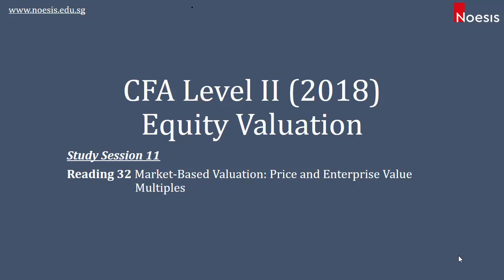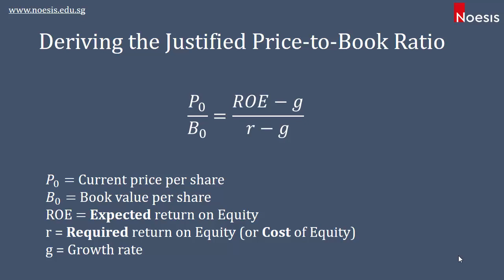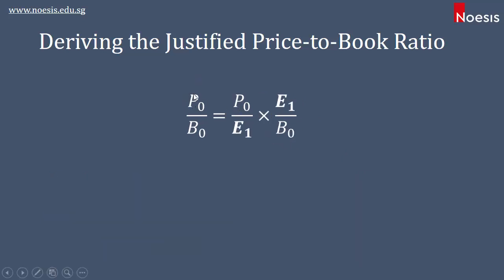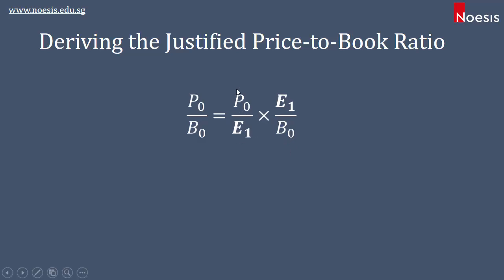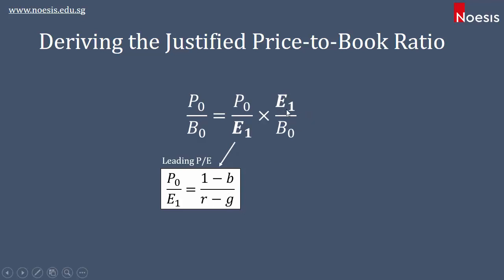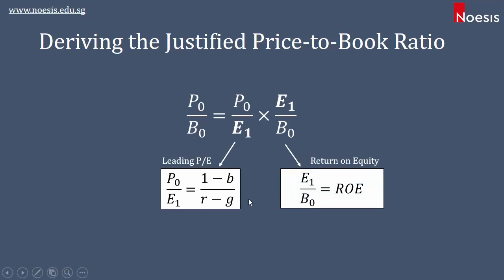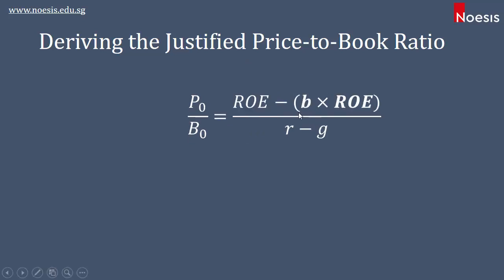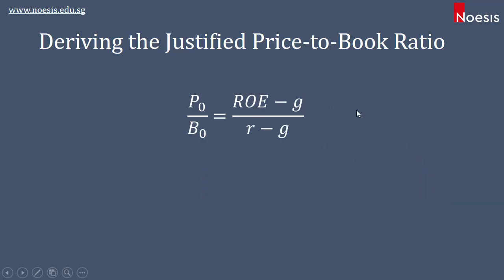CFA Level 2 | Equity Valuation: Deriving the Justified Price-to-Book (P/B) Ratio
Reading: Market-Based Valuation: Price and Enterprise Value Multiples

This session runs through the derivation of the Justified Price-to-Book Ratio. The justified P/B ratio is the P/B ratio of a company when the shares are fairly valued.

There are three components that drive the justified P/B ratio:
1) Return on equity
2) Growth rate
3) Required return on equity / Cost of equity